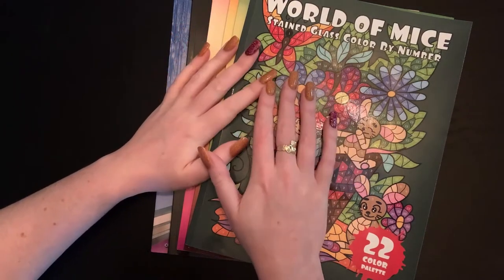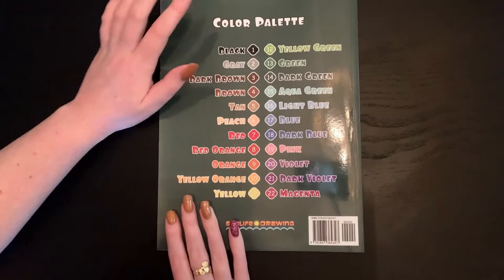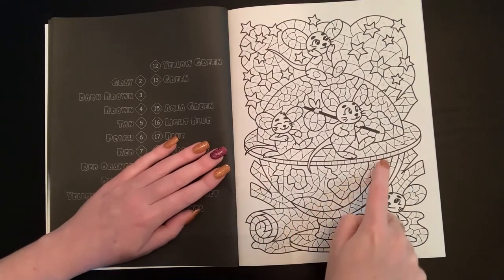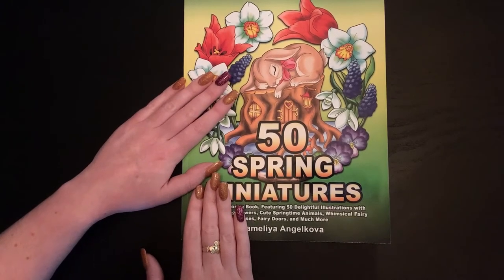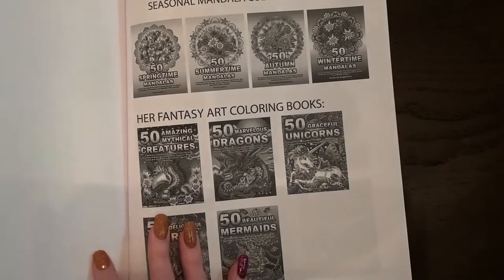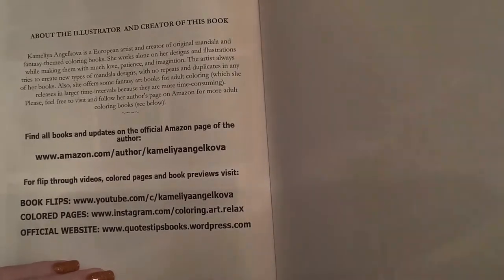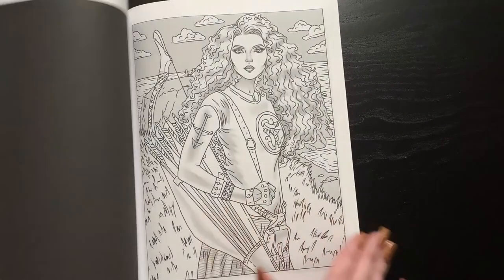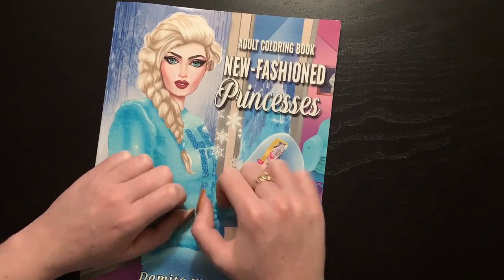Amazon Book Haul with Full Flip Throughs and Reviews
Time stamps for beginning of each Flip Through:

World of Mice- 2:44
50 Spring Miniatures- 16:42
50 Summer Miniatures- 28:19
50 Dreamcatchers to Color- 38:26
50 Nighttime Mandalas- 45:00
New Fashioned Princesses- 52:38